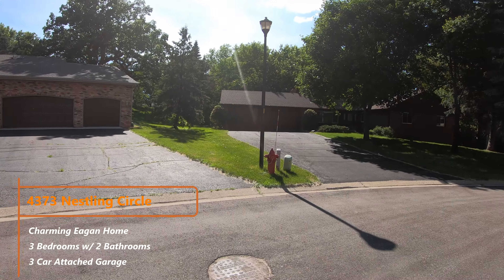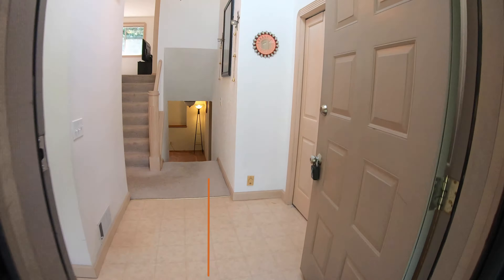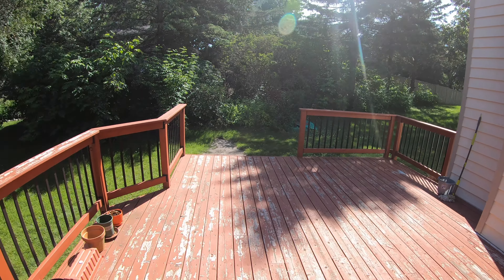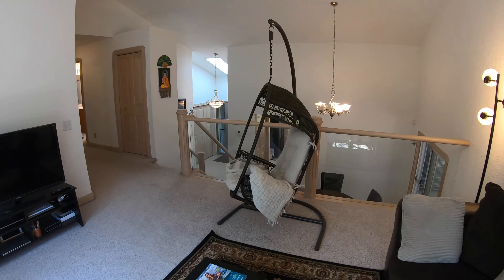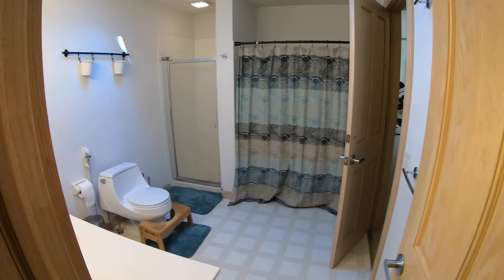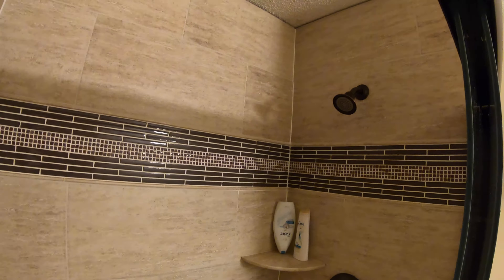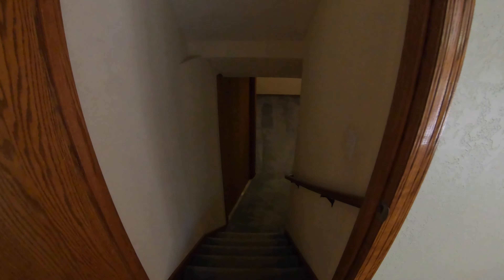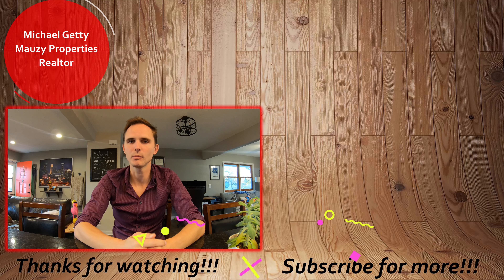4373 Nestling Circle, Eagan - Video Rental Tour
Welcome to the video tour for 4373 Nestling Circle in Eagan.